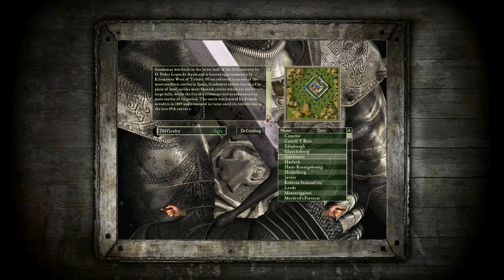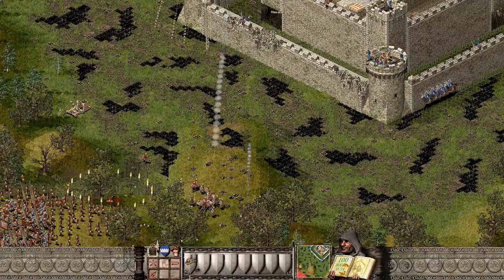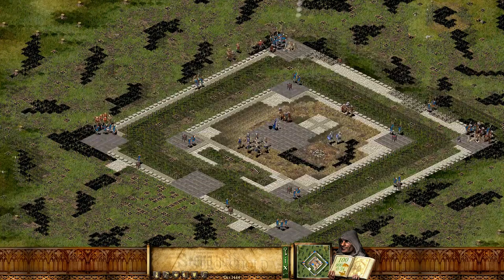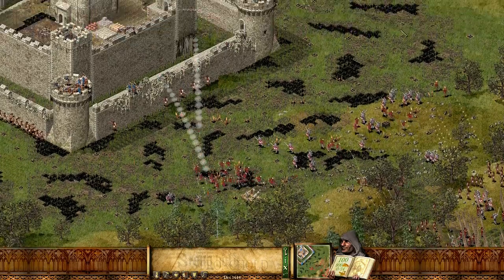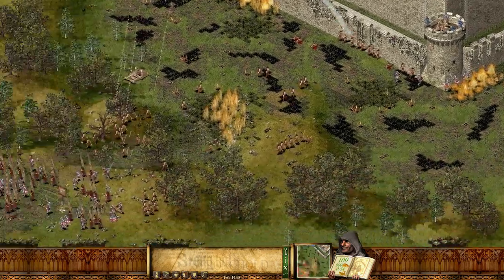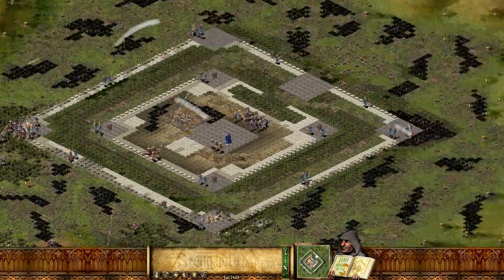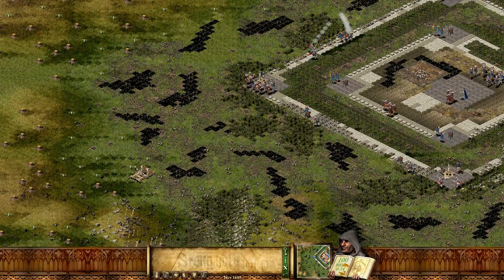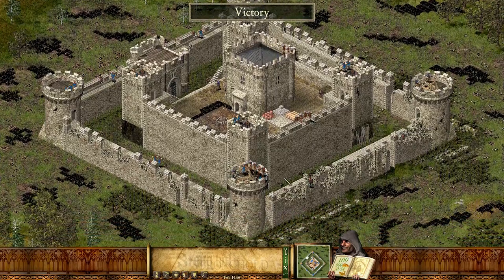Siege of Castillo de Guadamur Stronghold HD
Castillo de Guadamur was built in the 15th century by Pedro López de Ayala, Count of Fuensalida and Lord of Cedillo. It was abandoned in the 18th century and subsequently restored in 1887 by the Count of Asalto. It was looted during the Civil War. It has a rectangular floor plan with an area of thirty by forty metres. Its moat –which in the past was crossed by means of a drawbridge– has been modified by the bastions and defences adjoining its angles and wall sections.